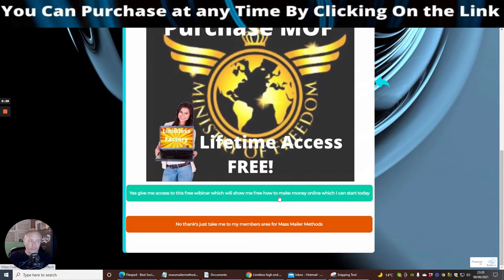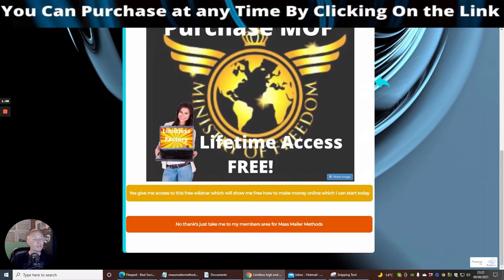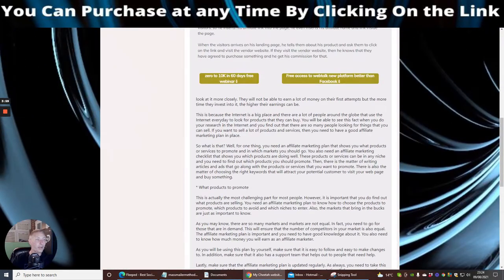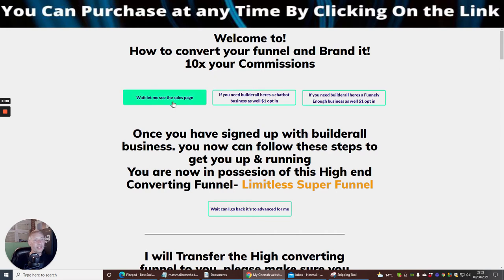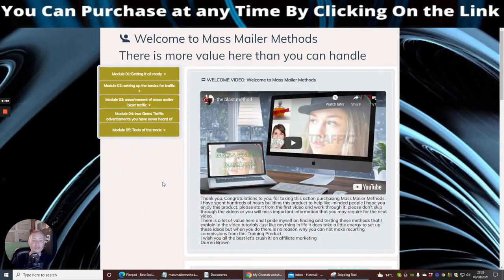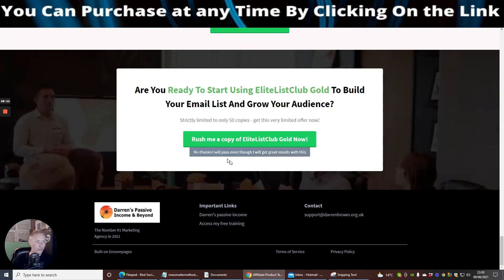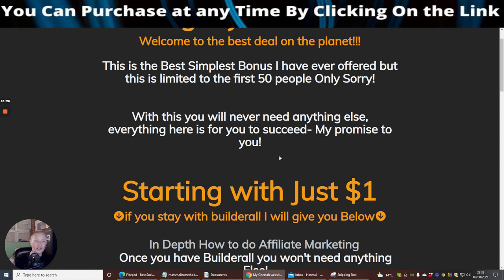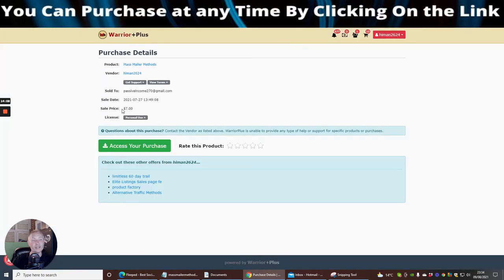Mass Mailer Methods My Review Plus Bonuses help with affiliate marketing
There are 22 methods that work still today, all methods have been tested by other beta testers and what I personally do to make money online, and have given me great feedback with this product mass mailer methods which will blast your URL link out to 100s and 1000s of people either by one-day setup, weekly, monthly, yearly and even lifetime
 I will be showing you crazy upsells some never before seen with great Unadvertised Bonuses.

I created this to help people like you.

Please comment like and subscribe so I can supply you with my latest reviews and great value bonuses which I always like to think outside the box, plus continue to give you great value and remove the stigma of bad reviews and supply you with great value.